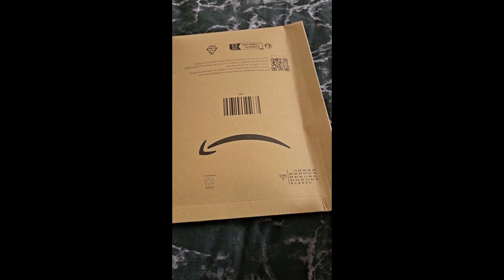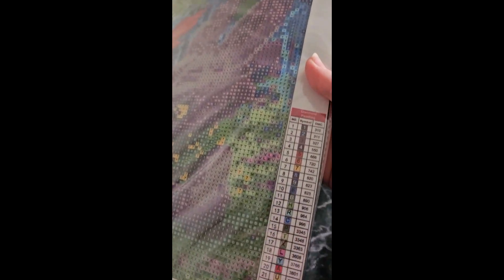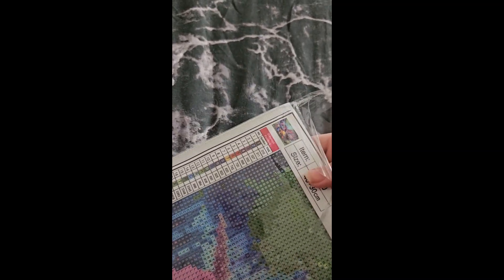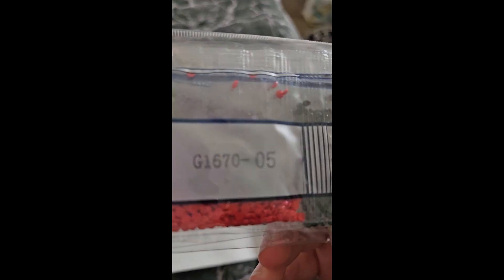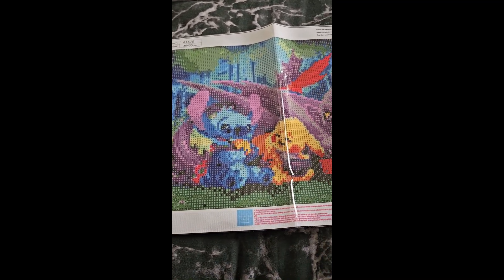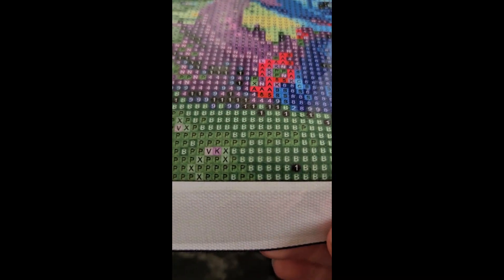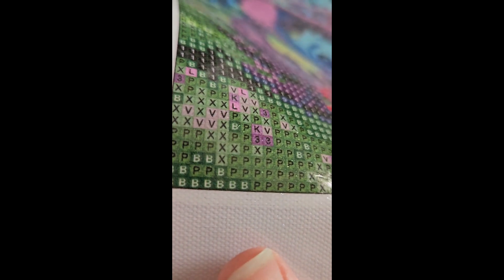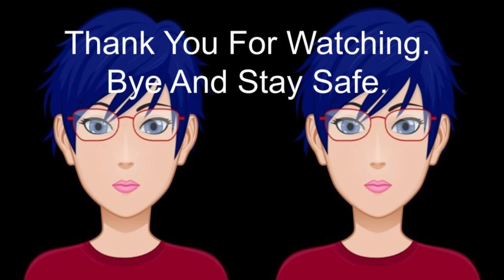Stitch Unboxing Amazon #2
Published July 2023

Stitch Diamond Painting Kits for Adults, 5D DIY Full Drill Diamond Art Kits for Kids, Cross Stitch Crystal Rhinestone Diamond Dotz for Adults/Home Decor (16x12in)